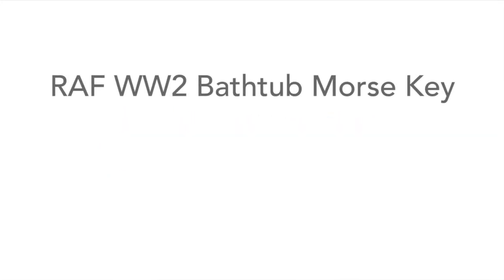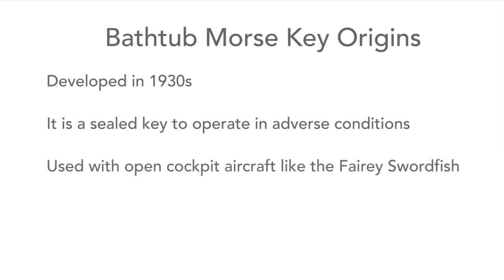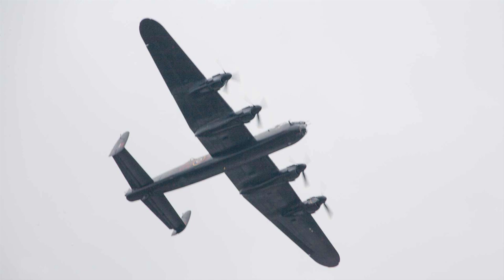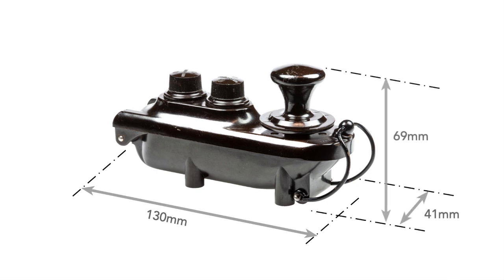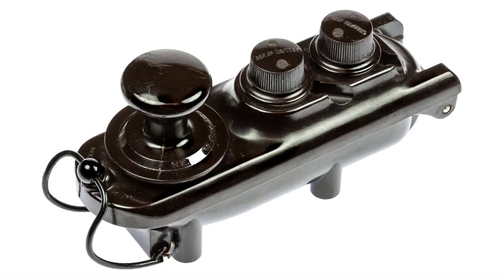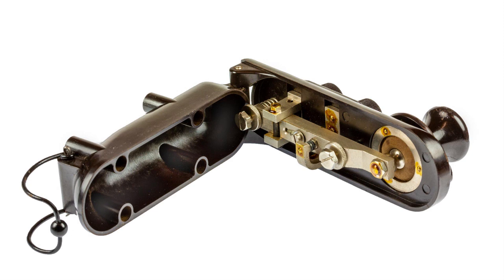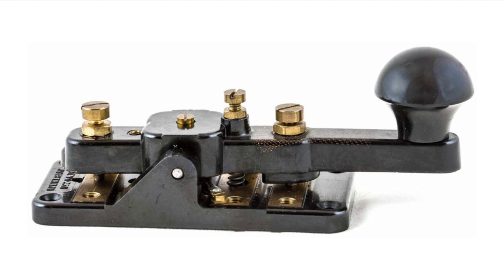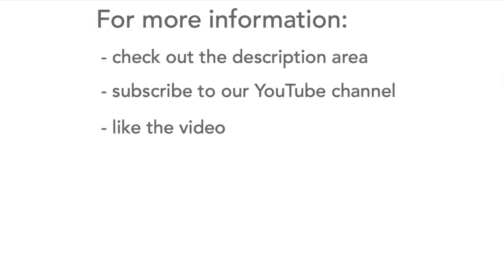BathTub Morse Key used in WW2 RAF Planes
The Bathtub Morse key was used by the British Royal Air Force in WW2. It was a sealed key and this gave it its unusual bathtub shape which gave rise to its name.

The bathtub key was developed in the 1930s as a sealed Morse key for use in aircraft with open cockpits such as the Fairey Swordfish which disabled the Nazi ship Bismark.

However the Bathtub Morse key was widely used in the British heavy bombers like the Lancaster, Halifax, Stirling and the like. In these aircraft there was a real fear that the sparks from the key could ignite fumes of aviation fuel near the wireless operator. Within these bombers the bathtub key was used with the famous R1155 / T1154 receiver transmitter combination.

The Bathtub key is held together by a spring, and when unhitched the key hinges open to reveal the inside. The lever itself is upside down as a result of the key lever assembly being mounted to the top section. There is also a leather seal around the hole to connect the lever with the handle or knob.

The Bathtub Morse key has a heavy action resulting from the V based bearing used. It is not as easy to use as many other Morse keys sed for telegraphy and telecommunications. However as most airmen would be wearing thick gloves and there could be turbulence in the air, the heavy action was probably beneficial.

For more information about the RAF Bathtub Morse key check out our web